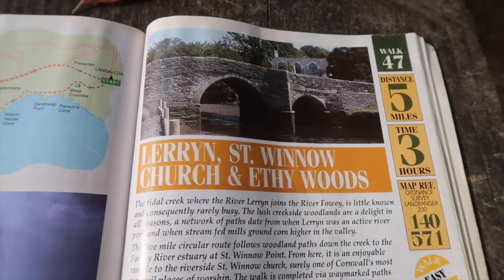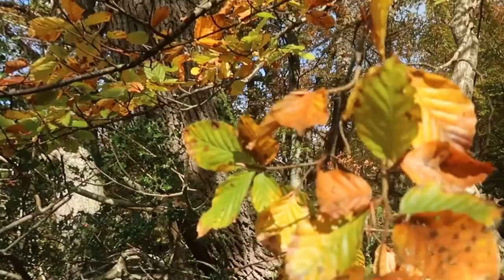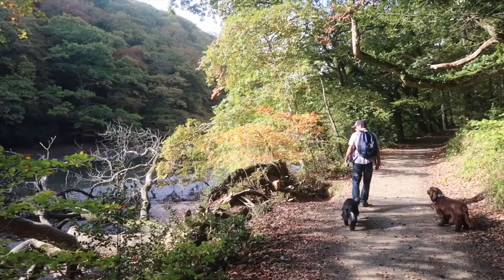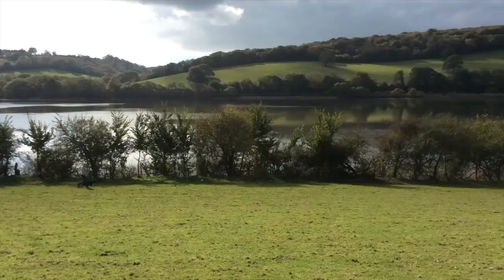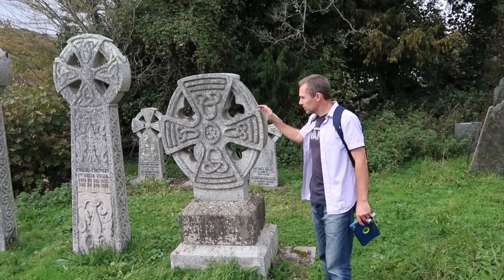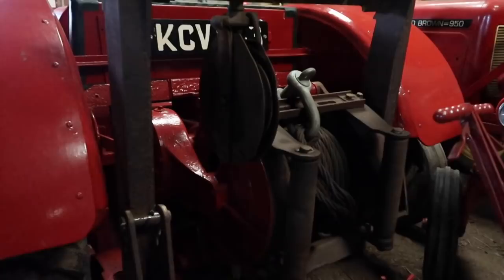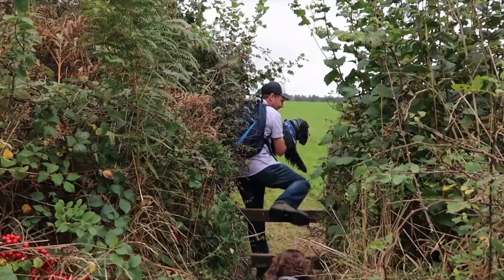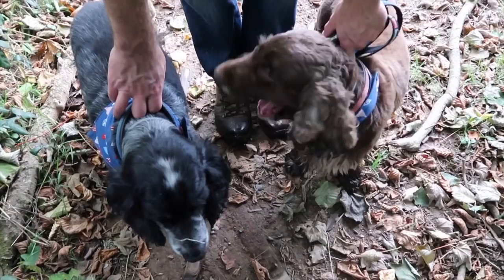CORNISH WALK - Lerryn, St Winnow Church and Ethy Woods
This is a spectacular woodland walk starting in the village of Lerryn. The walks takes you across the river into Ethy Woods, following the Lerryn River. We filmed this video in autumn, a wonderful time of year for this walk.

We pass the church of St Winnow, a must to visit! We stumbled across a farm machinery museum which was an absolute delight! Returning to Lerryn via fields with wonderful views of the River Fowey.